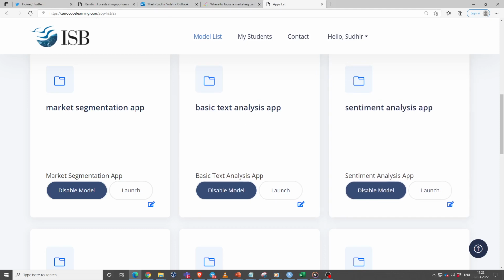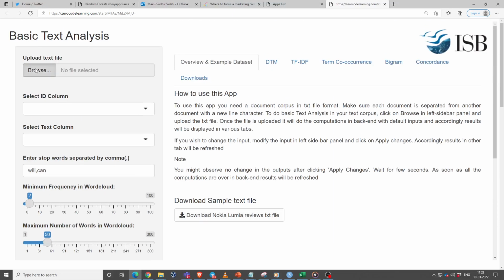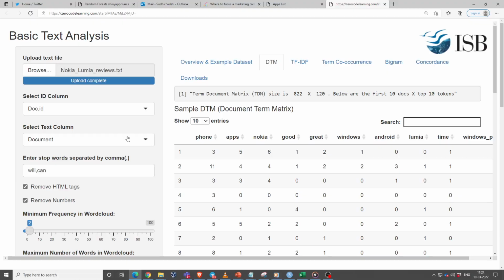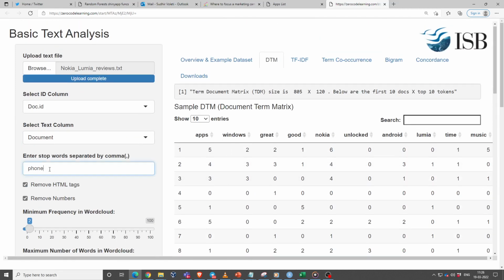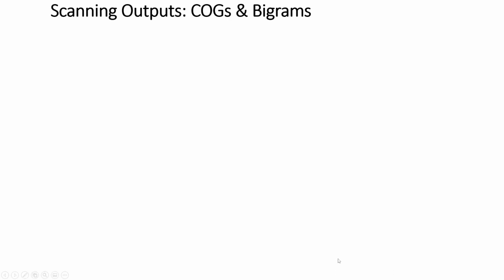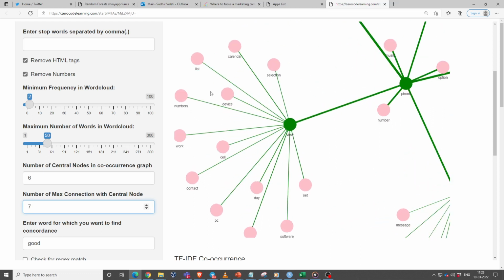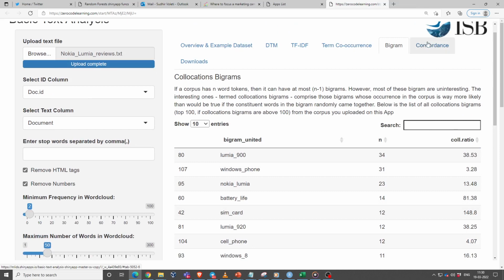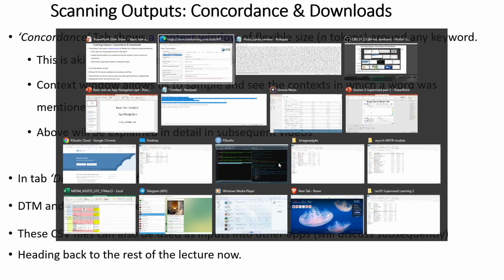Basic text-analysis app navigation aid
Navigation aid for the basic text-analysis Rshiny app, accessible from zerocode, created by Sudhir Voleti, ISB